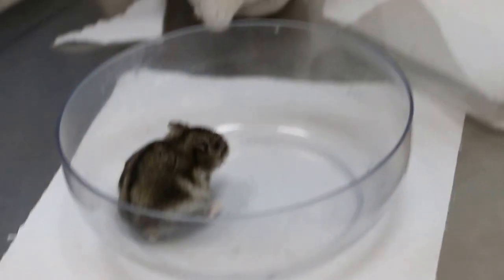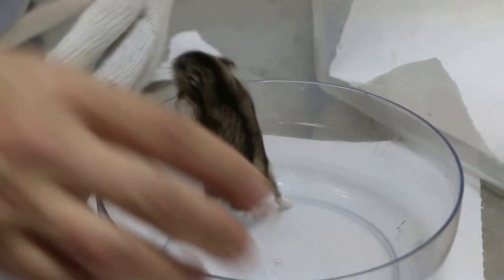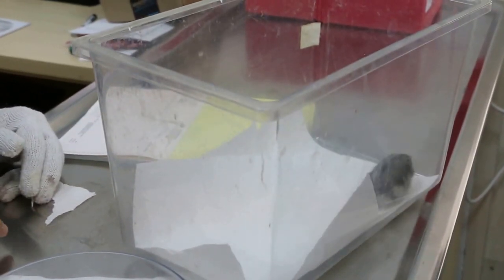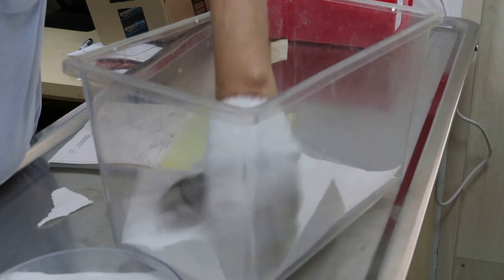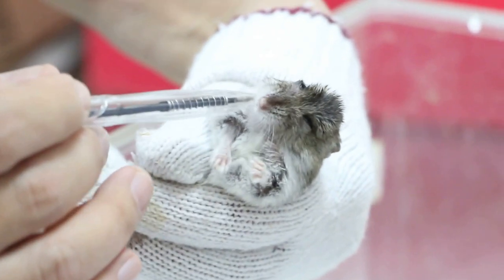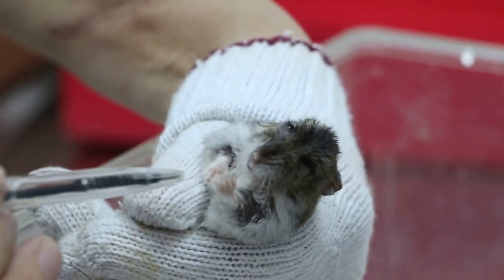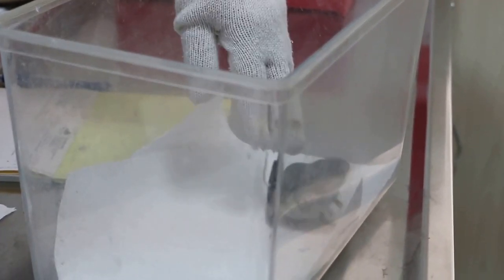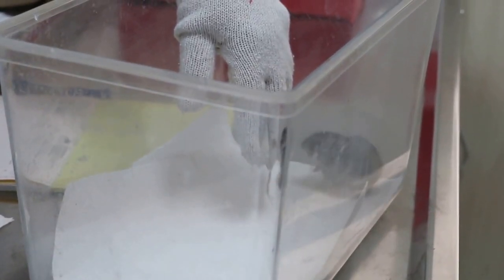A dwarf hamster has lip ulcers and abscess Pt 2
Usually the sharp seed pieces perece and infected the cheek pouch, leading to abscess formation.